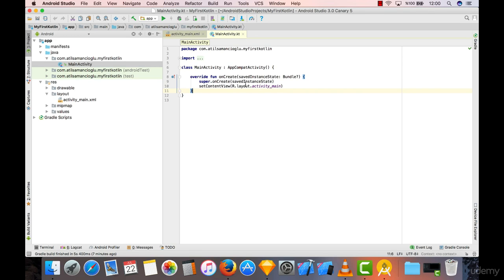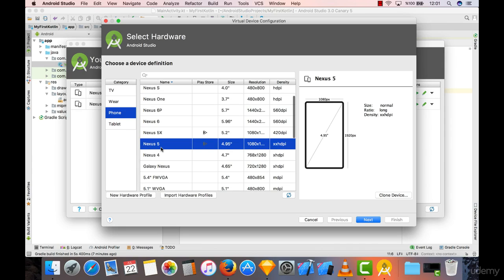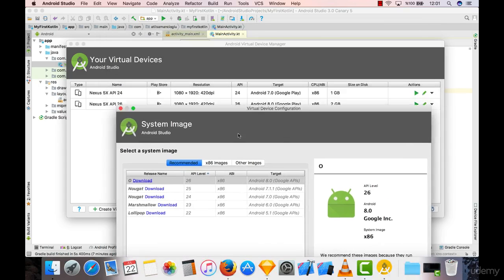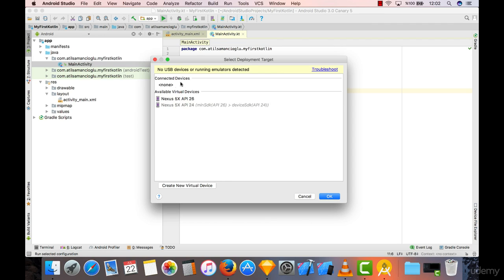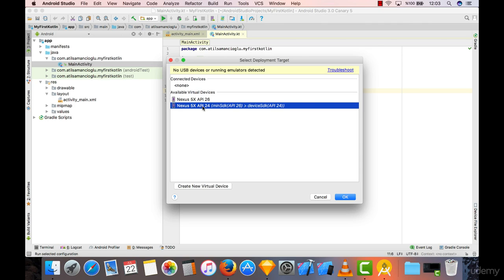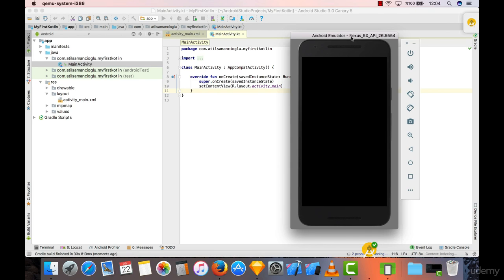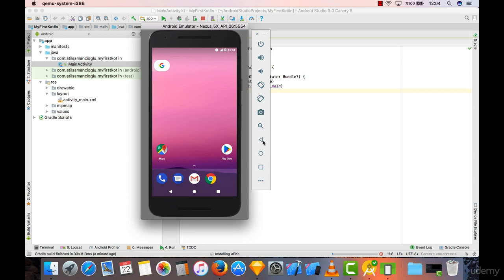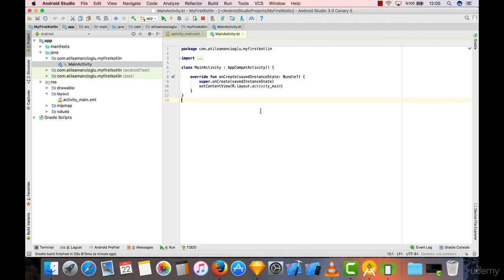Lesson 9 : Working with Emulators - Kotlin Android tutorials